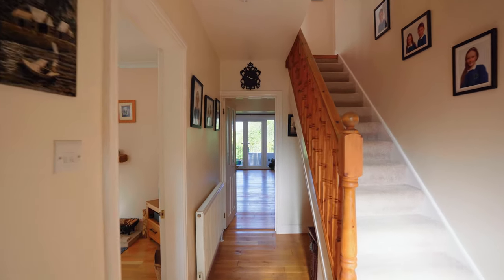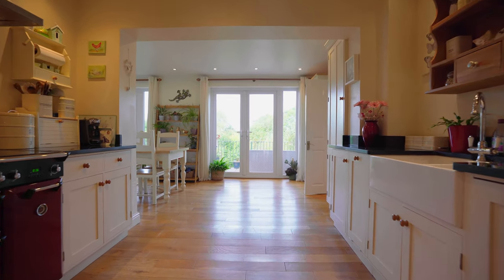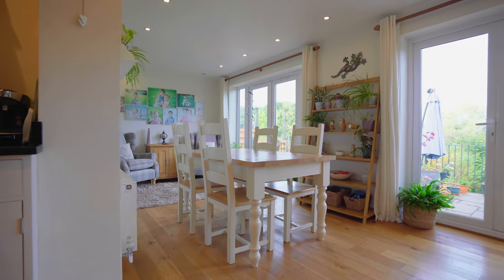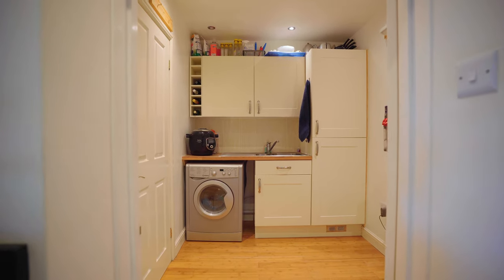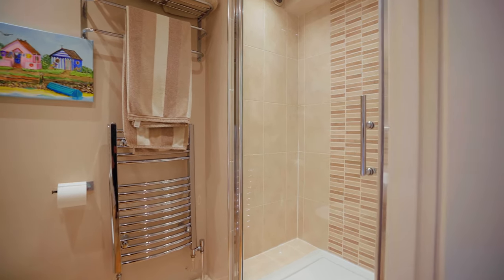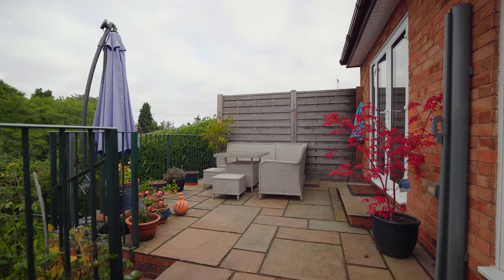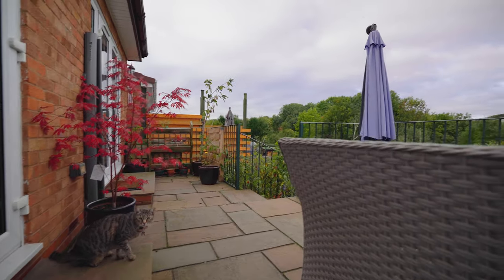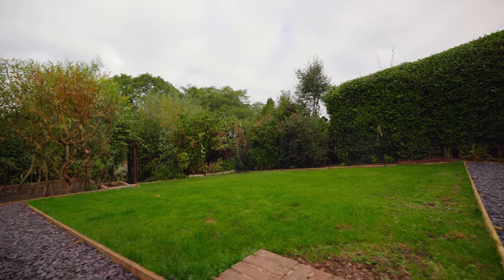2 Rosedale, Abberley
A lovely, detached family home with a superb open-plan kitchen dining and living space and beautiful terraced garden.

A lovely, detached family home with a superb open-plan kitchen dining and living space and beautiful terraced garden. 2 Rosedale is a fantastic detached four-bedroom house situated in the beautiful village of Abberley in Worcestershire. The accommodation consists of a large open-plan kitchen dining and sitting area, which could be configured to suit a number of uses. There is also a living room and snug/reading room. A study leads off from the kitchen along with a very useful utility and shower room plus access to the garage. On the first floor there are four bedrooms and a family bathroom. At the front is a block paved driveway and at the rear is a lovely, terraced garden with a patio area accessed directly from the kitchen through French doors and a lawned area leading to raised beds planted with vegetables and flowers.